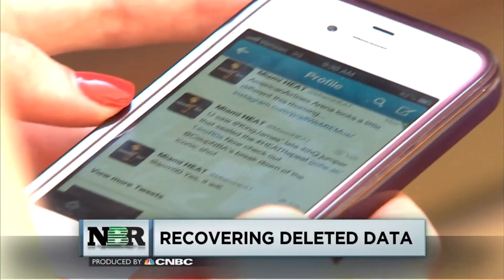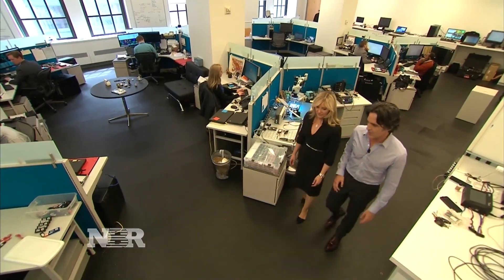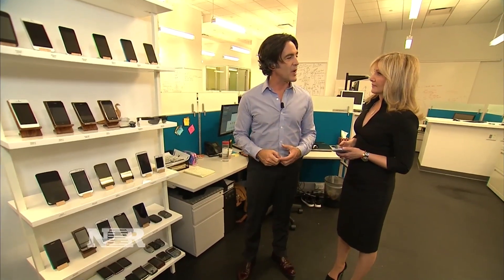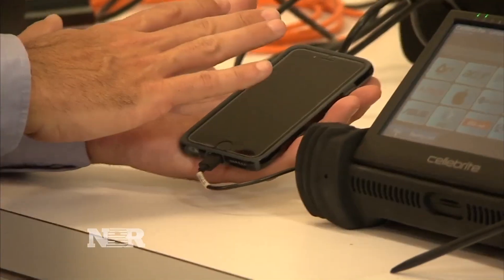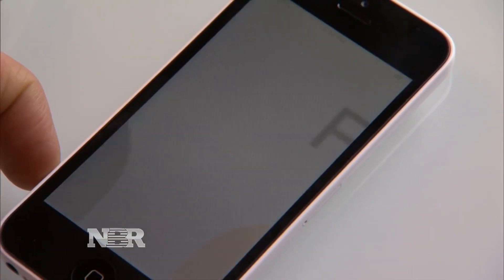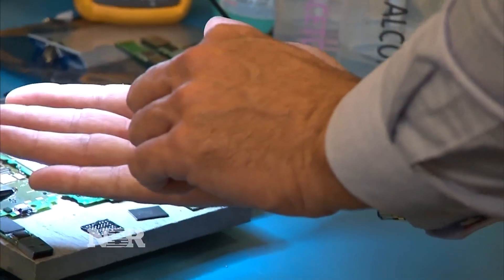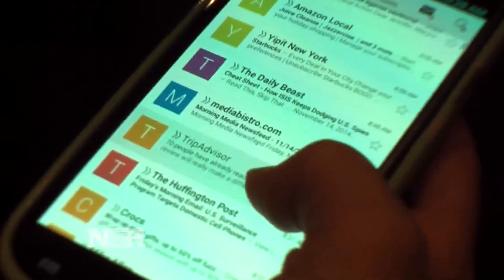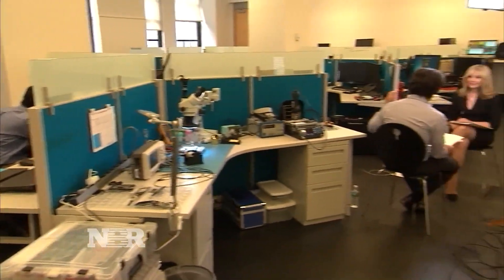Cell phone secrets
Andrea Day reports on one firm’s ability to extract personal information from a user’s smartphone, even after it’s been deleted.